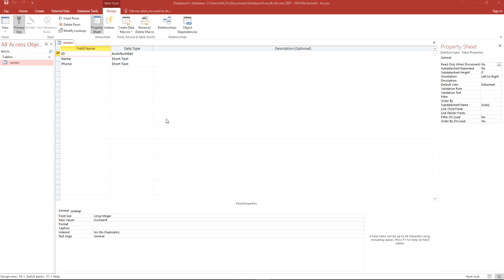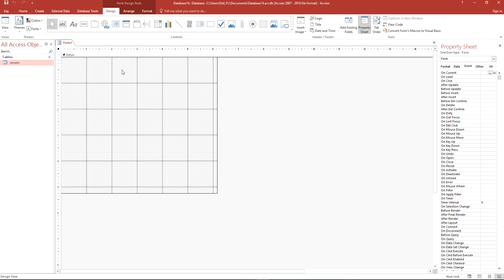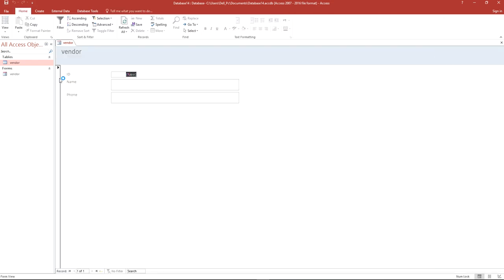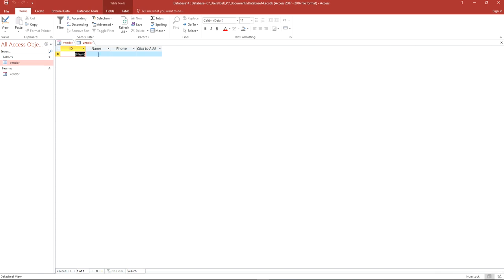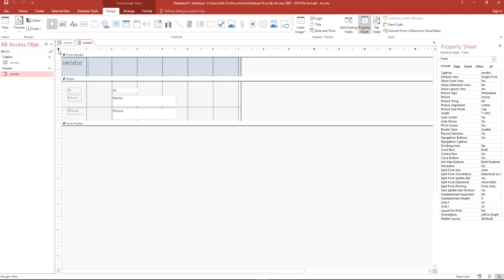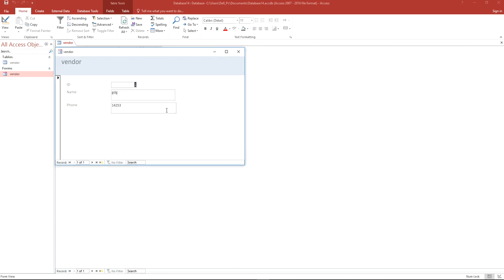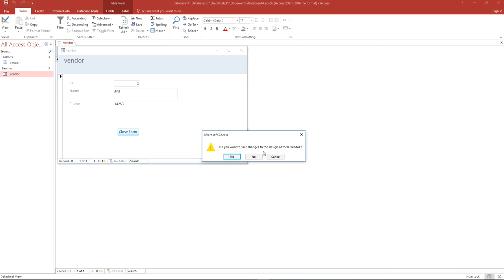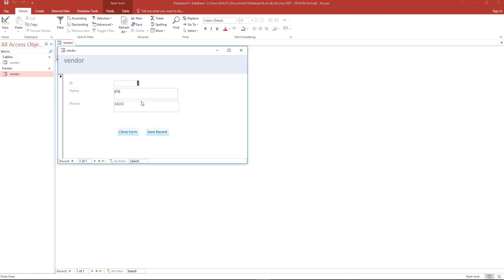Microsoft Access Form Design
Watch Microsoft Access Form Design